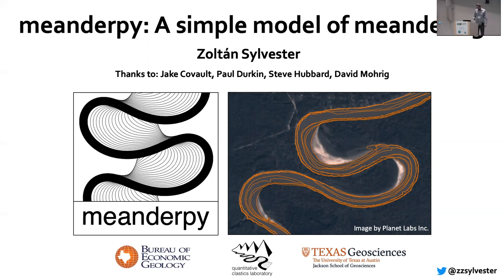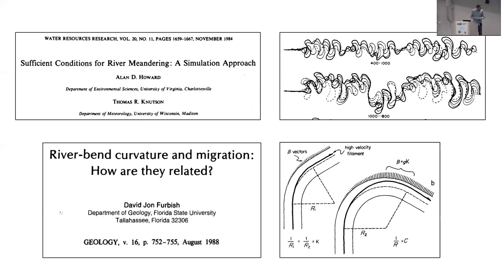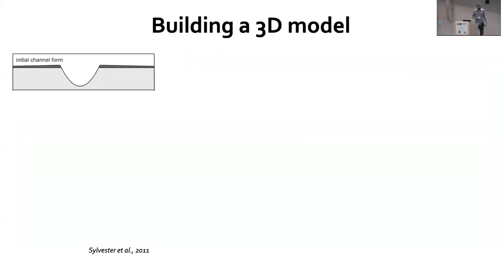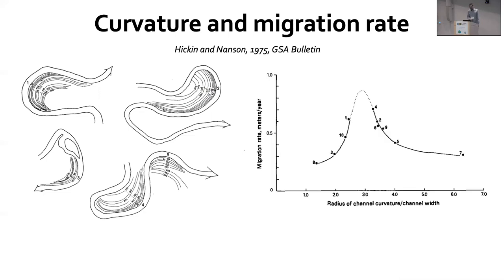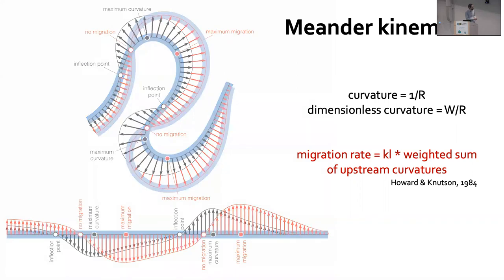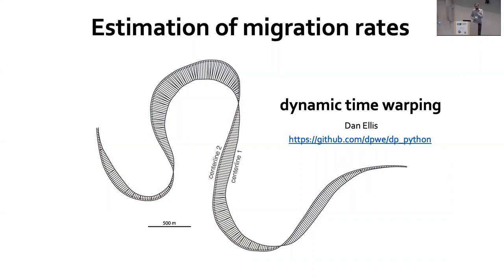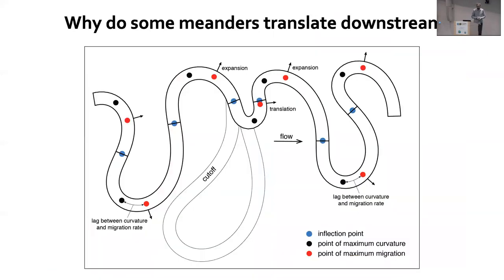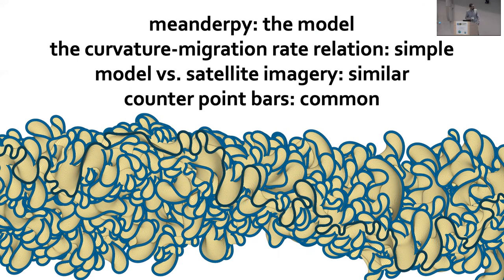CSDMS meeting 2019 by Zoltan Sylvester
Meanderpy: A simple model of meandering sheds light on channel kinematics and autogenic counter point bars.